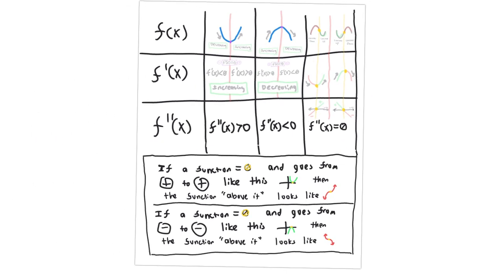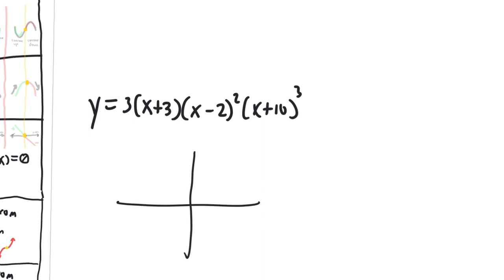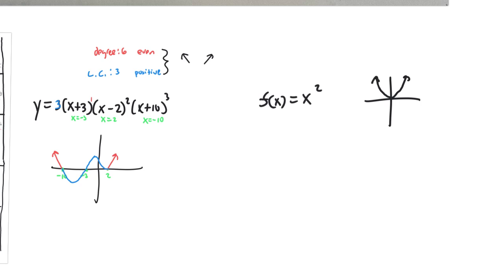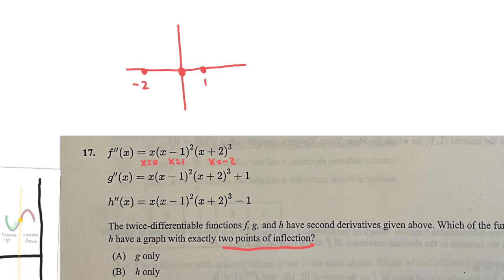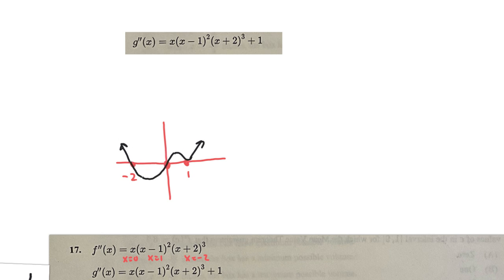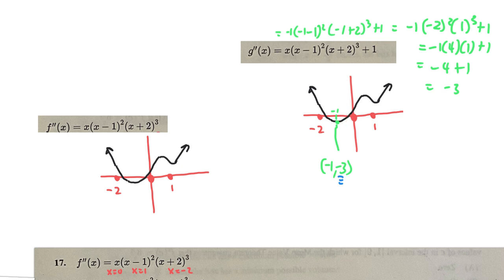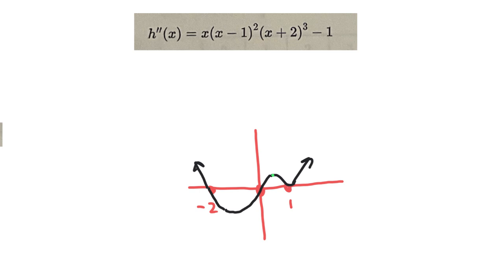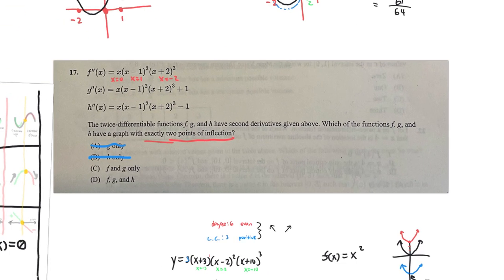Interesting AP Calculus Problem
Masterpiece, if I do say so myself